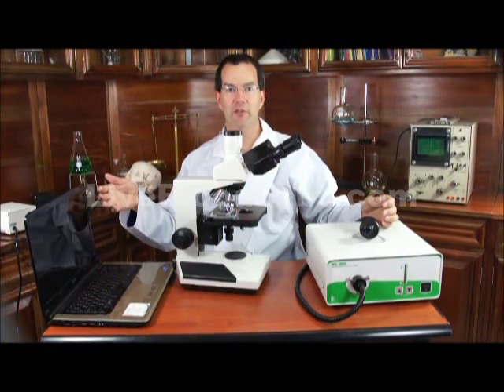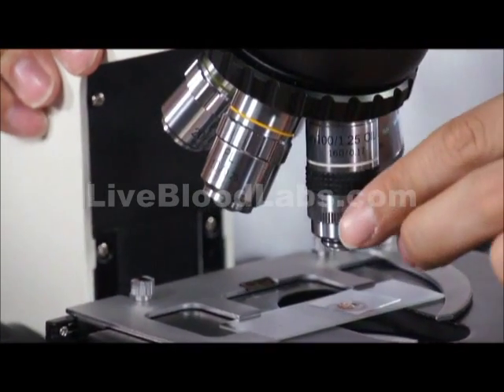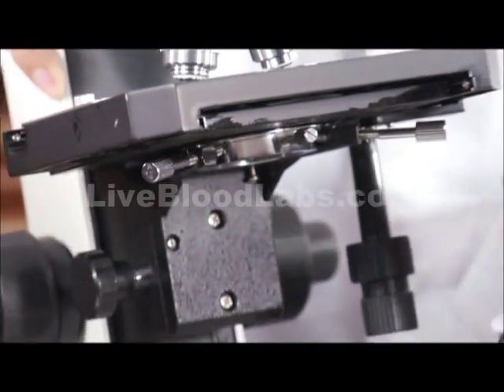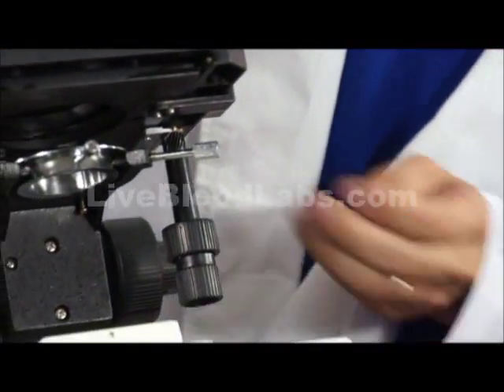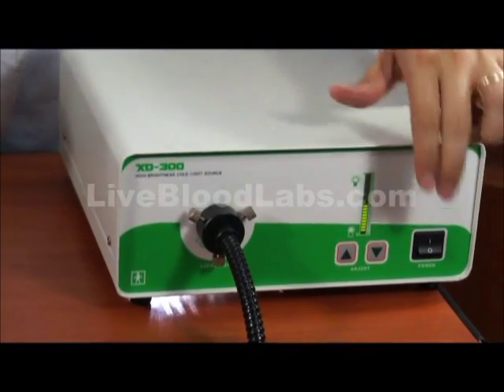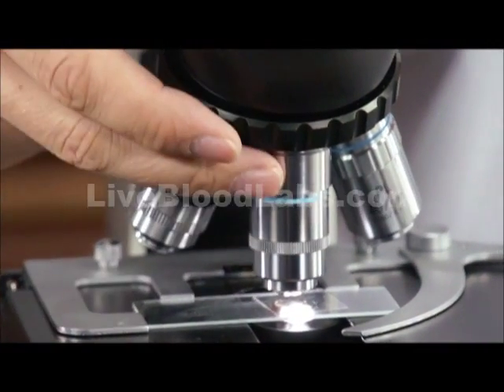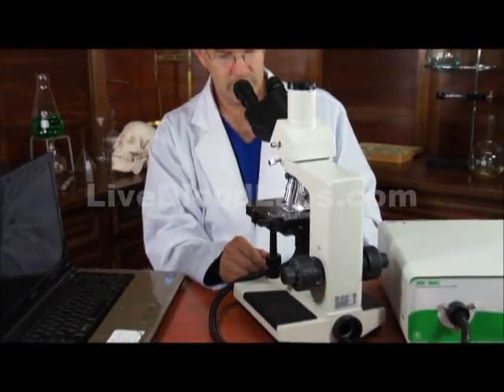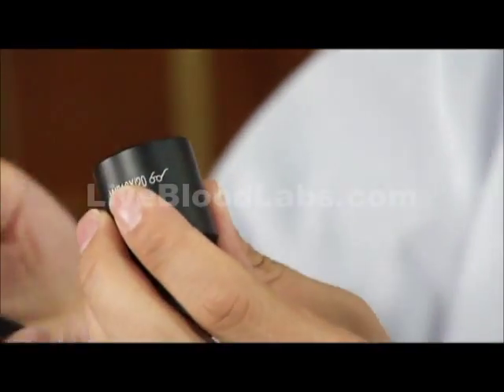Live Blood Microscopy System - Instruction Video A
Darkfield microscopy imaging techniques provide a method to view features in blood not normally shown with phase contrast and brightfield illumination. This method illuminates the specimen from the side, not from behind, so the background is black. Minute features of the blood are shown in a glowing light as it reflects off their surfaces.